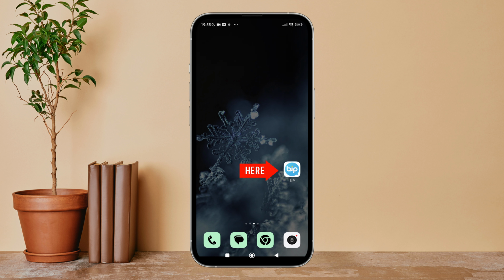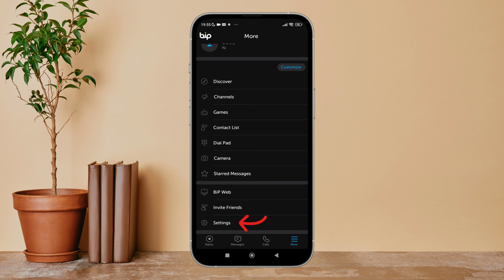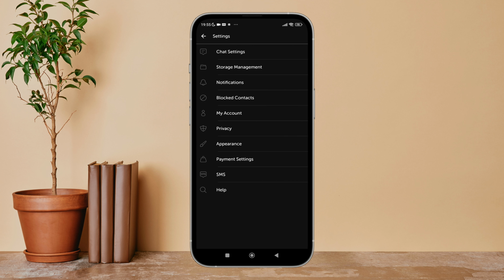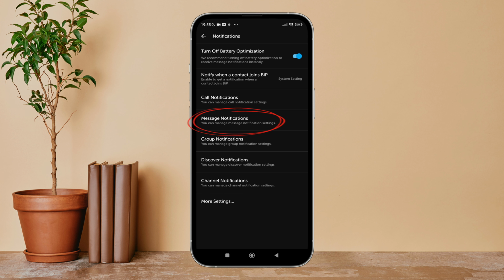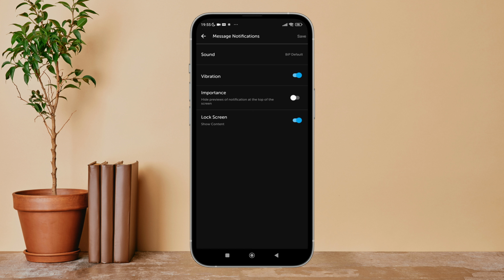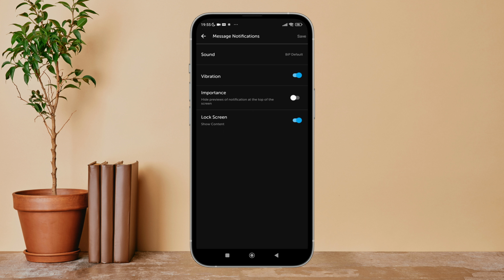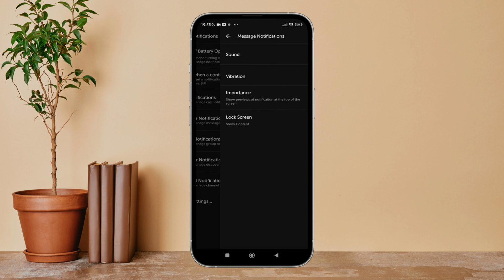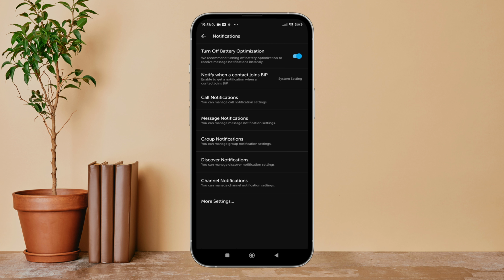Show Preview Of Message Notification On Bip. |Technologyglance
Discover how to show previews of message notifications on BiP and stay informed at a glance! In this tutorial, we'll walk you through the steps to enable message previews, allowing you to see a preview of incoming messages directly from your notification bar. Whether you want to quickly glance at message content or stay informed without opening the app, we'll show you how to customize this setting on BiP. Watch now to optimize your notification experience on BiP!